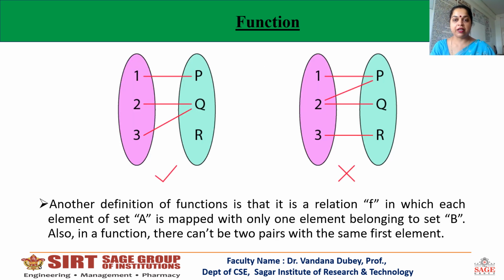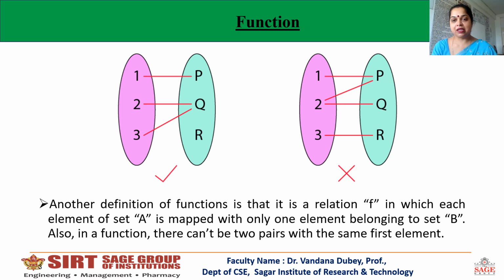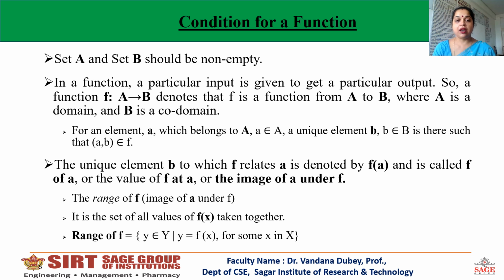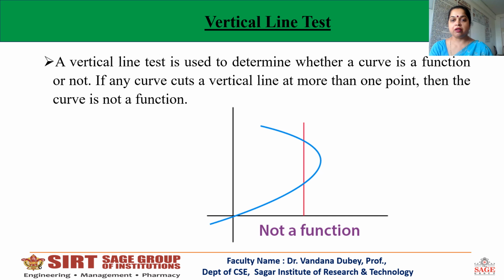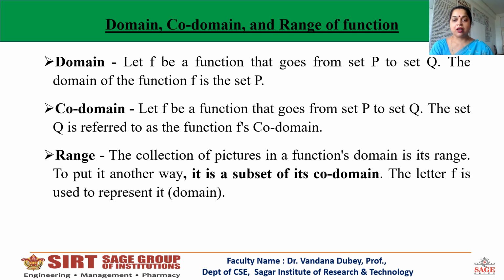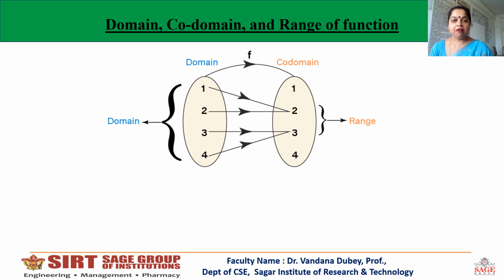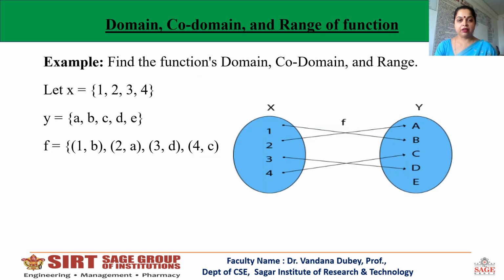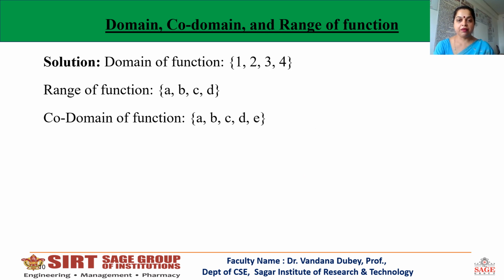Introduction to Functions by Dr. Vandana Dubey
This video lecture explains the basic properties and definitions of functions in discrete mathematics. A function is a relation where each input from set A (domain) maps to exactly one output in set B (co-domain). The range of a function consists of all possible output values. For a function f:A→B, each element a∈A has a unique image b∈B, denoted by f(a). The vertical line test helps verify if a curve represents a function by checking if any vertical line intersects it more than once.